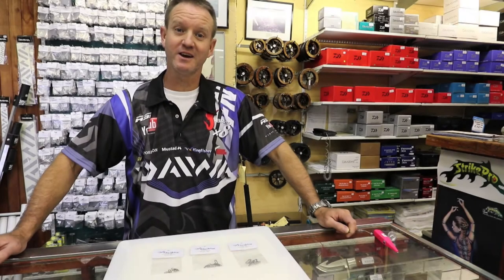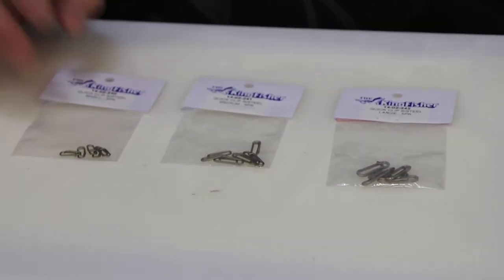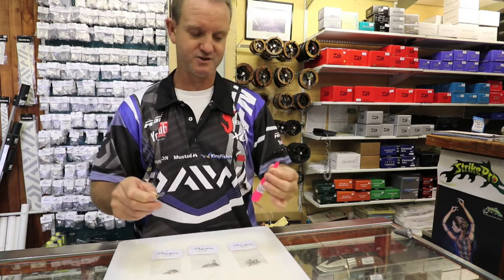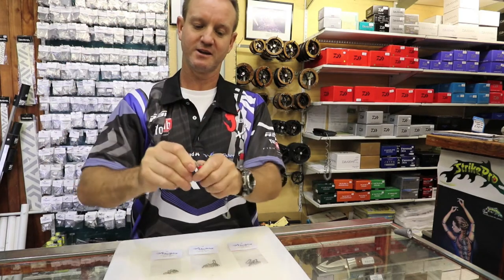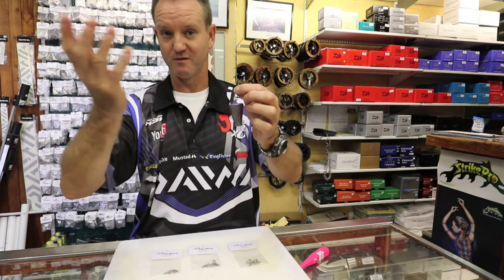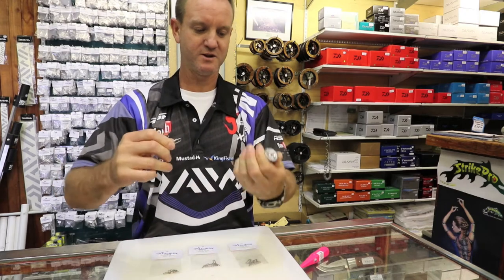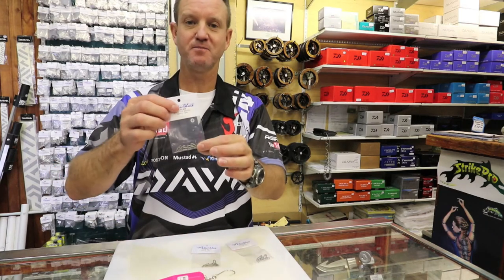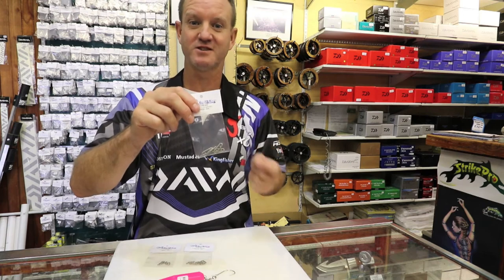TACKLE & GEAR - The Kingfisher Quick Clip